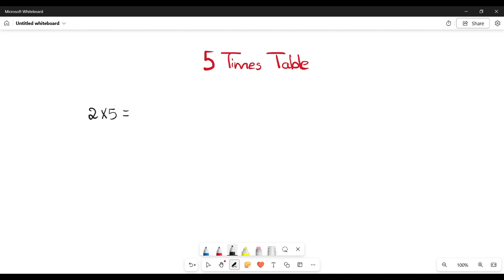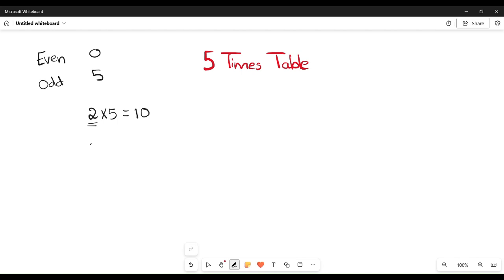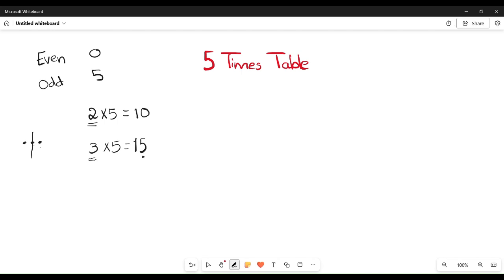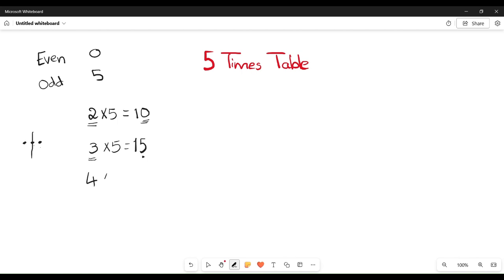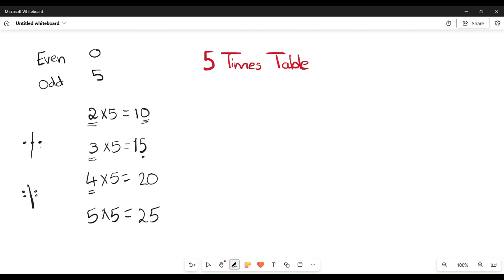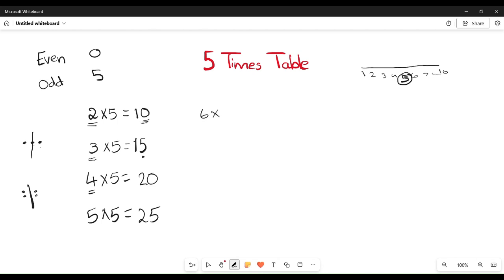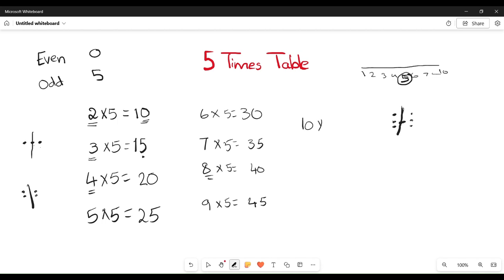5 Times Table Strategy